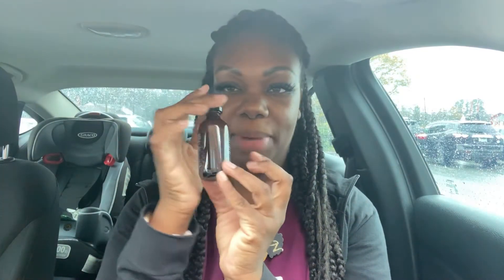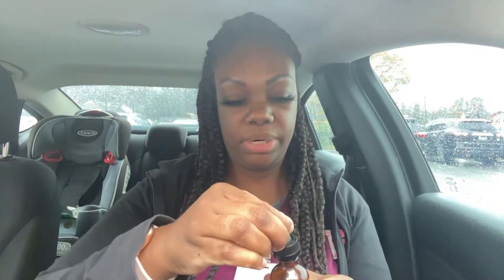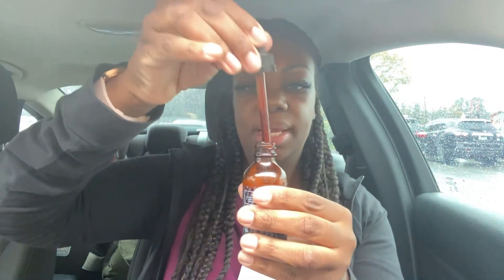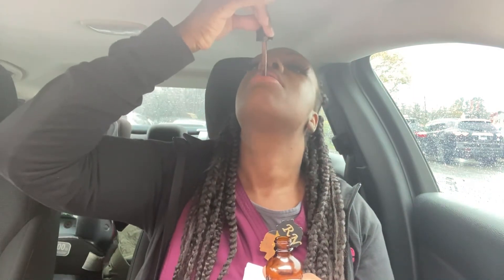TLC's Life Drops! Why I love them and why YOU will love them too!!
In this video I talk with you about TLC's Life Drops and why I love them soooo  much!!

Call/Text and let's chat a bit if you want to join my team or, if you know you are ready to start right NOW, then just
 and enter #35087752 as my IBO#

**Send me a text immediately after you enroll so we can set up a game-planning session to get you started making money before your products even come in the mail!**